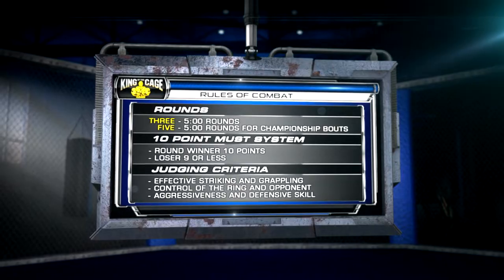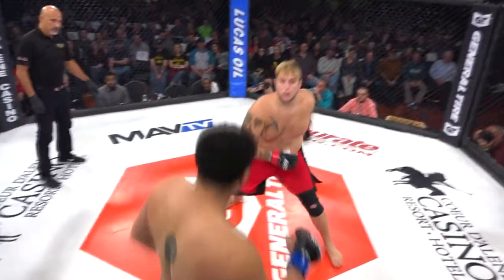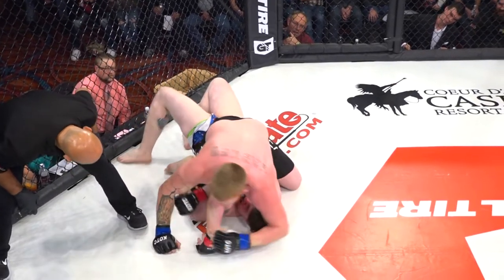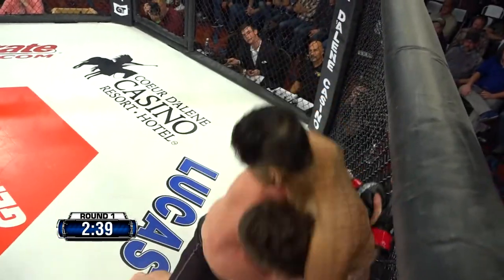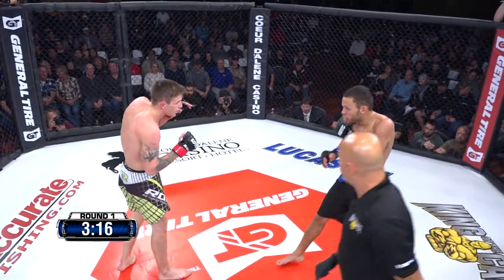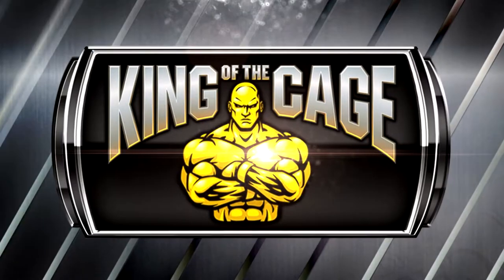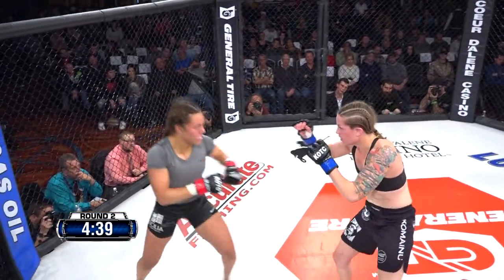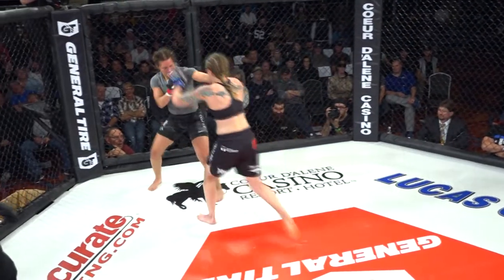King of The Cage | New Beginning | Women's Wrestling | Nicole Johnson vs. Elizabeth Phillips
KOTC New Beginning from Worley, ID features 11 bone breaking  blood thirsty bouts & MMA's hottest female warriors.  The Co-Main Event Features Rocky Sheerwood vs. Jordan Currie & the Main Event features  Nicole Johnson vs. Elizabeth Phillips.

Starring: Bobby "King" Green, Quinton "Rampage", Ronda Rousey "Rowdy", Charles Benett "Krazy Horse", Urijah Faber "California Kid", Daniel Cormier, TJ Dillashaw, Trevor Prangley, Diego Sanchez "The Nightmare", Danielle Taylor, Joe Stevenson, Jamie Colleen